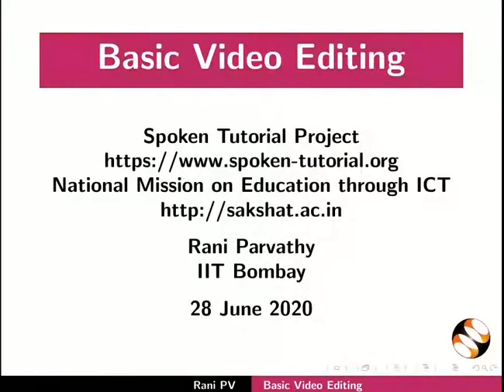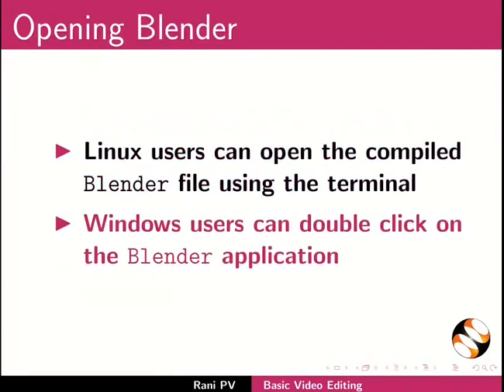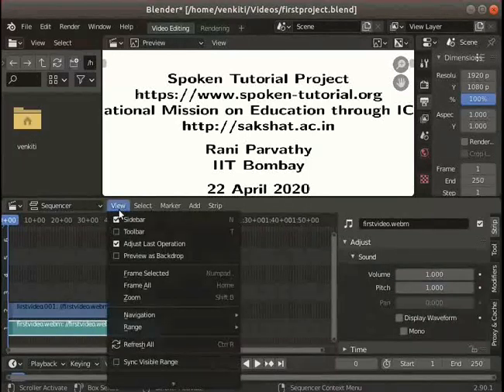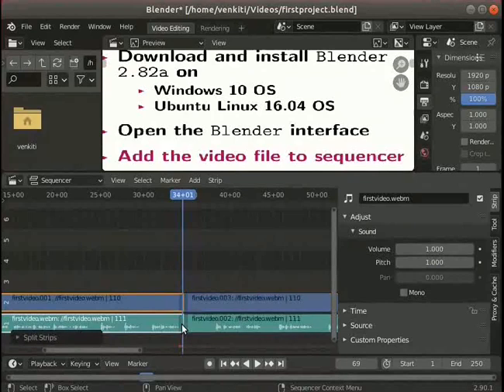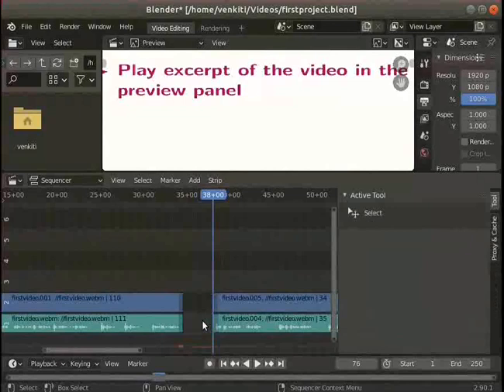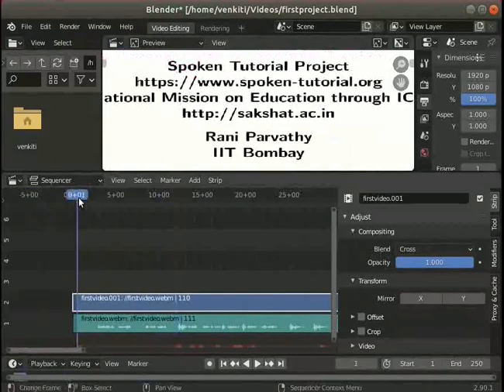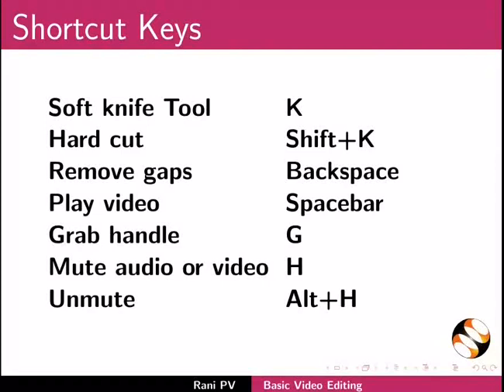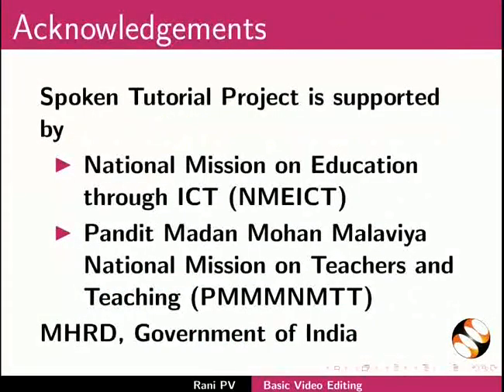Basic Video Editing-English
Open a project
Show timeline panel and adjust the interface
Zoom in and zoom out in the sequencer panel
Show waveform for audio clip
Scroll and move in the sequencer panel
Select video and audio strips
Cut video and audio clips
Learn about soft cut and hard cut
Trim a video
Remove gap and insert gap